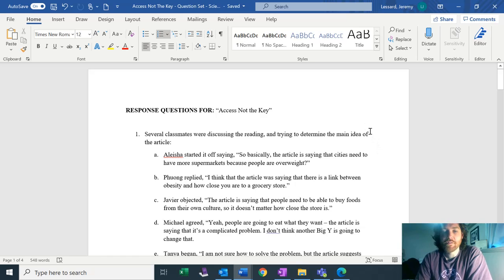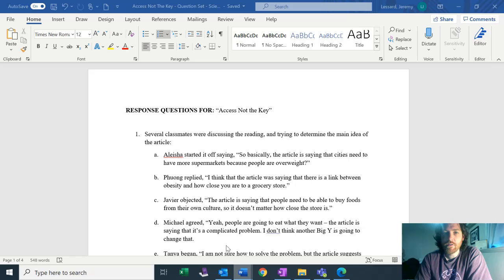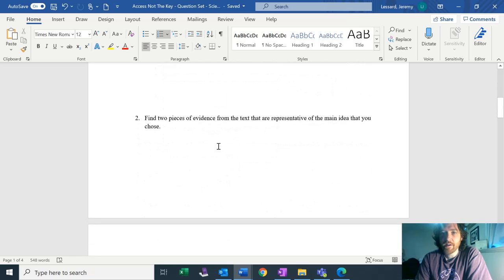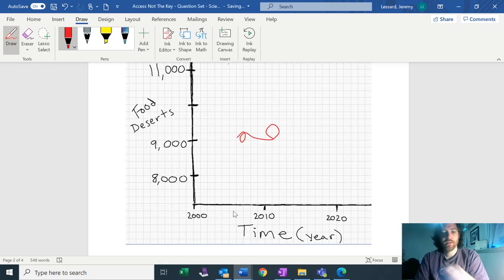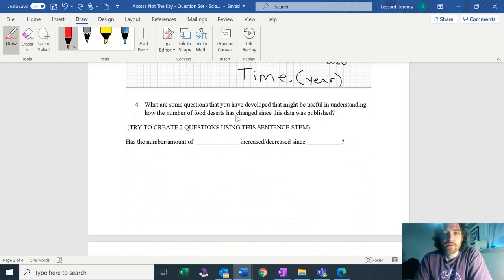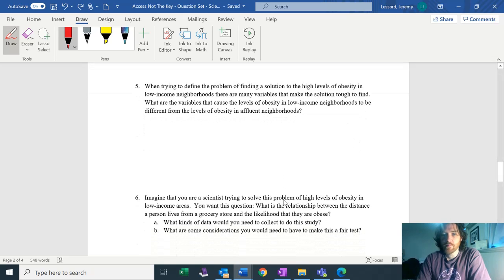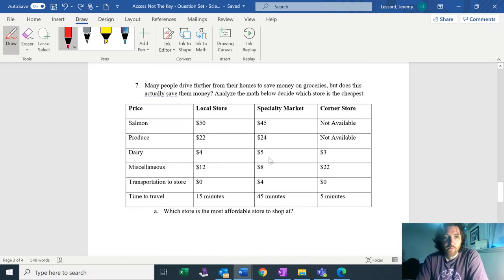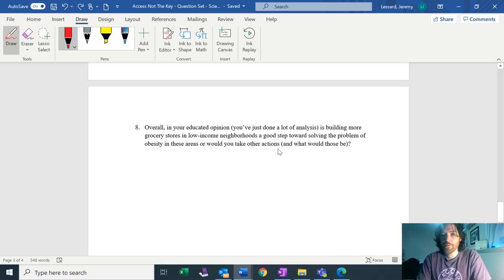Food Access Video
This video accompanies a text about Food Access in low-income neighborhoods.  In this assignment, students will be analyzing data from the article, locating evidence to support opinions, and relating their personal experience to larger issues. Is there a link between where you live and how healthy you are?